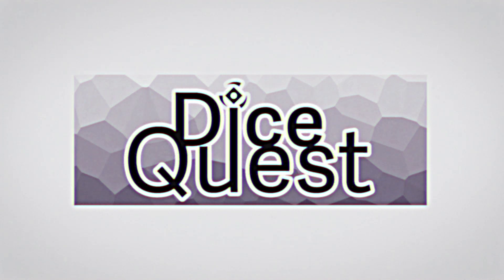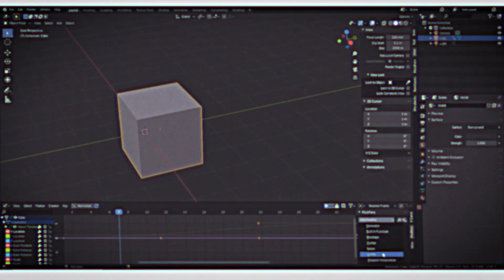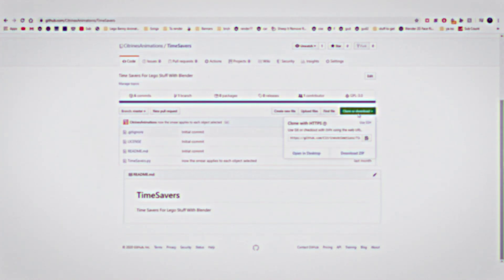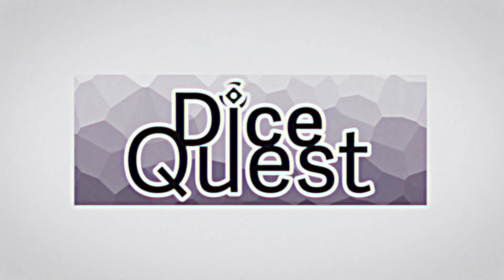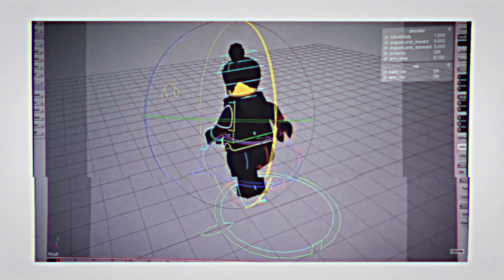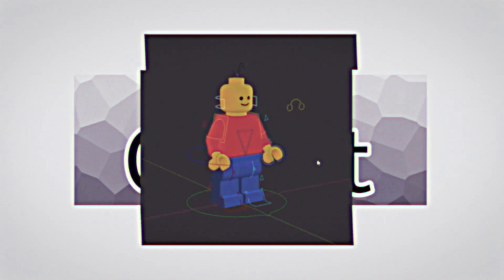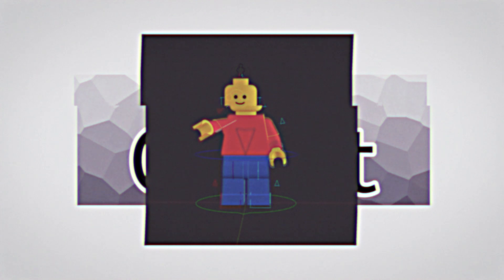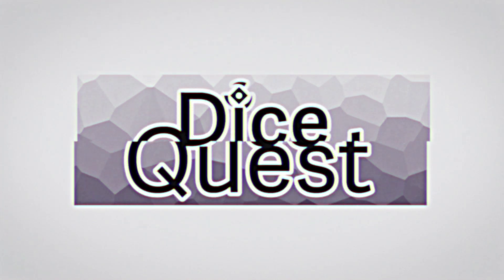Dice Quest Episode 1 Production Update #1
Want to help me make Dice Quest? Well sign out this form

Join the Blender Bricks discord to interact with me and many others in the Blender Lego community

0:00 Mecaface
0:50 Time savers
2:35 Lego movie rig
4:00 Animating cloth
4:30 Ending